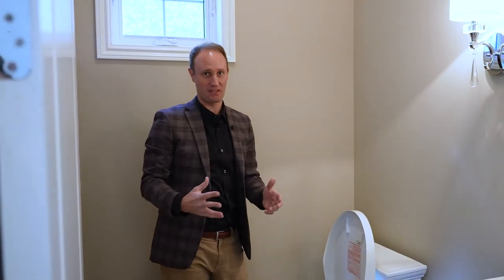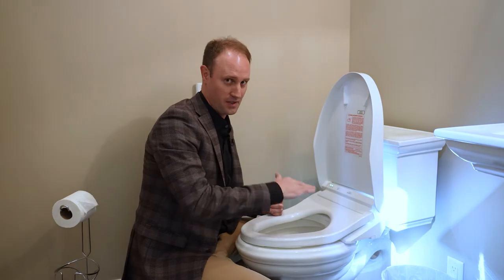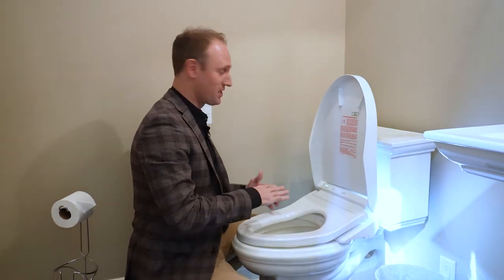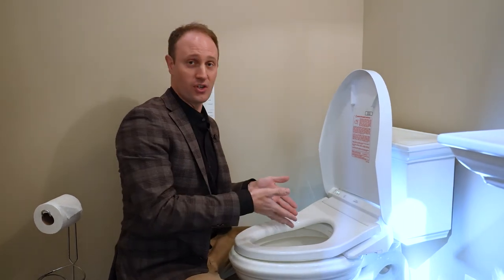Bidets Break Into the US Market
Bidets have skyrocketed both in popularity and in sales post-pandemic—Kohler has reported an increase of EIGHT times their sales from a year earlier. Check out the new trend that has transitioned what was a fad in the United States to a must-have trend and staple, following the already adopted European and Asian markets. Plus a video on toilets is always good watching! Live in the Iowa City area?

PLUMB SUPPLY (Iowa City):
Looking to build or remodel a kitchen or bathroom in your house? Come to the Plumb Supply showroom to touch, feel and see your fixtures before you order them! Contact LeAnn below to setup an appointment or drop in during their business hours!

Adam Pretorius has extensive knowledge of the Iowa City real estate market as a decade seasoned and respected real estate agent in the Iowa City area including Coralville, North Liberty, Tiffin and Solon. He is a licensed real estate broker associate of Iowa City real estate firm, LKR. Adam is a two-time graduate of the University of Iowa graduating with a Finance Degree and later earned a Master in Business Administration degree. In addition his local market expertise, Adam is also highly knowledgeable in the new construction sector. His wife, Amy, is a respected local builder and owner of Elevation Home Builders who adds to his knowledge by consulting with him when needed. Plug into the future of real estate now with showstopping trends and design, cutting-edge technology and new developments in the Iowa City real estate market. Adam helps you MOVE Forward exploring existing homes, remodels and new construction debuting in the Iowa City area.

BUYING or SELLING in the IOWA CITY AREA MARKET?
The Trust Factor is critical before you Move Forward with any real estate transaction. It’s important to know the professional you trust with your family’s move.

Buying or selling your family’s home is one of the biggest transactions you will undertake. Selecting the right real estate professional to advise you is a decision that can directly affect your family’s financial well being for years to come. Adam Pretorius understands. That’s why he’s prepared this brochure. Please take a moment to read it and get a sense of who Adam is professionally and as a person. If you feel that Adam is the right professional to help you Move Forward with your transaction, call him at to schedule a no-obligation meeting today.